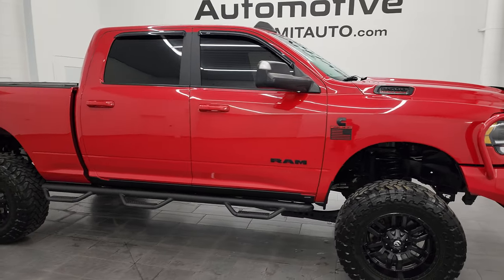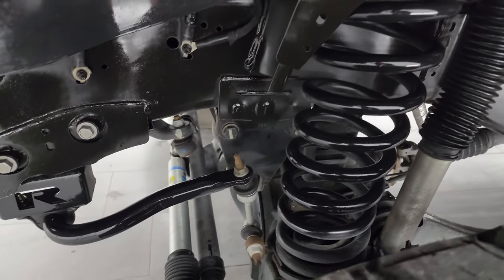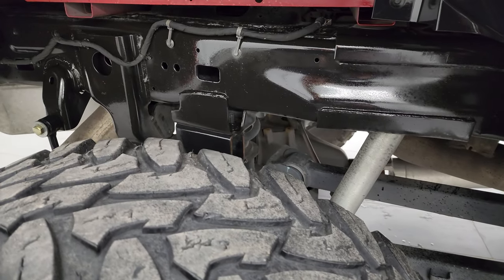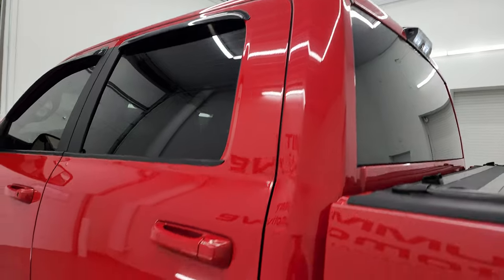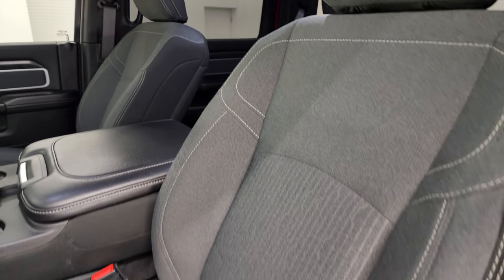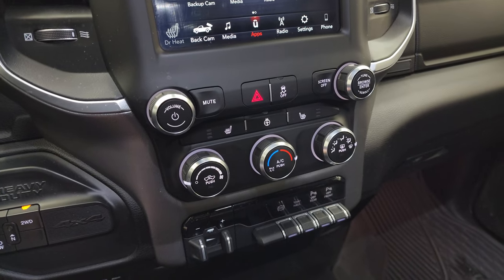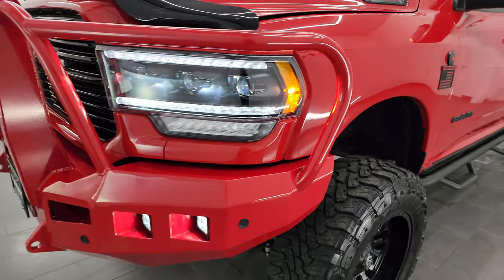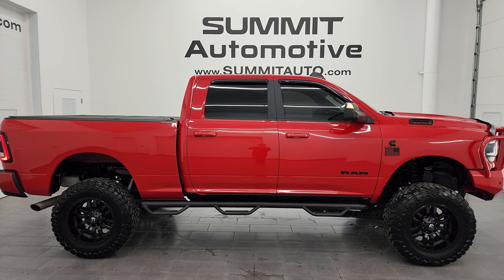2020 RAM 2500 BIG HORN NIGHT LIFTED CUMMINS DIESEL FLAME RED 4K WALKAROUND 14306Z SOLD!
This 2020 RAM 2500 BIG HORN LEVEL 1 NIGHT CREW SHORT CUMMINS DIESEL LIFTED IN FLAME RED FROM WASHINGTON FOR SALE IN FOND DU LAC OSHKOSH WISCONSIN 54935 is the vehicle we did walk around review of today.

Thank you for checking out this video of this 2020 RAM 2500 BIG HORN LEVEL 1 NIGHT CREW SHORT CUMMINS DIESEL LIFTED IN FLAME RED FROM WASHINGTON FOR SALE IN FOND DU LAC OSHKOSH WISCONSIN 54935

STOCK: 14306Z
PRICE: $55,992
MILES: 33,730
MAKE: RAM
MODEL: 2500
VIN: 3C6UR5DL5LG267439
LOCATION: FOND DU LAC OSHKOSH WISCONSIN, 54937 TRUCKS ON 41

CLEAN TITLE HISTORY! CLEAN CARFAX! 6.7 Liter Cummins Diesel, Full Four Door Crew Cab, Short Box 6 1/2 Foot Shortbox, Night Edition, Big Horn Package, Level 1, 6 Speed Automatic Transmission with Optional Manual Tap Shift, 4x4 Push Button Four Wheel Drive 4WD, Suspension Lift Kit with Bilstein Shocks, Reverse Backup Camera Rearview Camera, Power Driver's Seat, Dual Heated Seats, Dark Charcoal Cloth Seats, 40/20/40 Split Front Bench Seating with Center Seat Hidden Storage Compartment, Bak-Flip Hard Fold Up Tonneau Cover, Full Towing Package with Receiver Trailer Hitch, Wiring and Transmission Cooler Tow Package, Factory Brake Controller, Factory Exhaust Brake, Fold Up Tow Mirrors, Heat Power Mirrors, Power Fold in Power Mirrors with Built-in Directional Signals, Electronic Stability Control Traction Control ESC, 3.73 Gears with Anti-Spin Differential, Open Country Toyo M/T 37x12.50 R20LT Tires, Fuel 20 Inch Rims Premium Wheels, Painted Alloy Rims Premium Wheels, Four Wheel Disc Brakes, Aftermarket Painted Stepbars, Spray-in Bedliner, Bedrail Covers, LED Bed Lighting, LED Fog Lights, LED Headlights, LED Running Lights, LED Tail Lamps, Sonar with Front and Rear Bumper Sensors, Locking Tailgate, Grill Guard, Bug Shield, Vent Shades, AM / FM Radio Tuner, Sirius/XM Satellite Radio Capabilities Sirius / XM, Uconnect (R) 8.4 AM/FM System 8.4 Inch Touchscreen with AM/FM, U Connect Hands Free Bluetooth Hands-Free Phone System Blue Tooth, Android Auto Compatible, Apple Car Play Compatible, Auxiliary MP3 Jack Portable Audio Connection, USB C Jack, USB Jack Portable Audio Connection, Keyless Entry with Factory Remote Start, Push Button Start, Adjustable Height Seatbelts, Driver and Passenger Front Air Bags, L.A.T.C.H. Child Safety System, Side Curtain Air Bags SRS Safety Restraint System, Heated Steering Wheel Multi-Function Steering Wheel Controls, Homelink System with Three Programmable Buttons for Garage Doors, Lighting Systems & Security Systems, Compass, Outside Temperature Display and Mileage Display, Power Adjustable Pedals, Factory All Weather Floormats, Loadfloor Boot Tray, Storage Compartment Under Rear Seats, Woodgrain Dash And Door Trim, Air Conditioning AC, Cruise Control, Power Locks, Power Windows, Tilt Steering Wheel, Automatic Headlights Autolamp, 5 Year / 100,000 Mile Remaining Powertrain Factory Warranty, Whichever Comes First, Flame Red Clearcoat, CLEAN AUTOCHECK! Very very clean inside and out! This is one of the sharpest 2020 Ram 2500 crewcab shortbox 3/4 ton diesel trucks on our lot! Make your move before this super clean 4wd is gone!